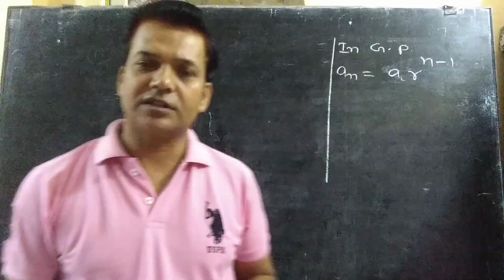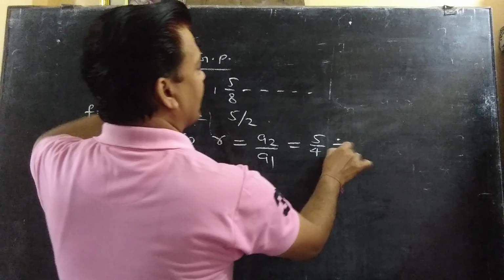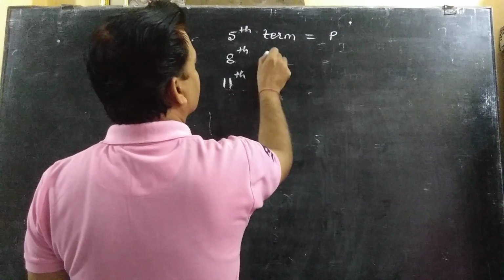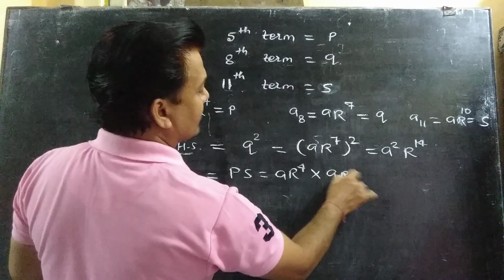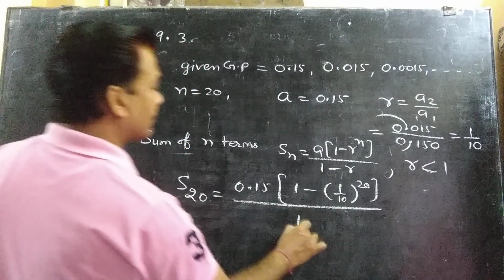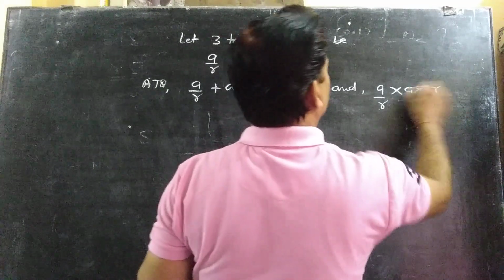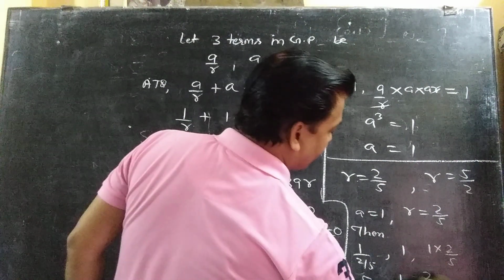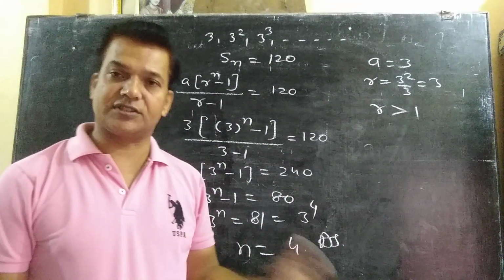Class 11th (cbse) ch-9 ex 9.3 some problems